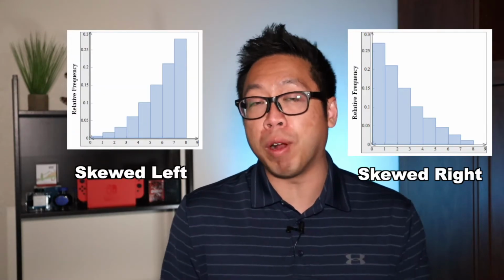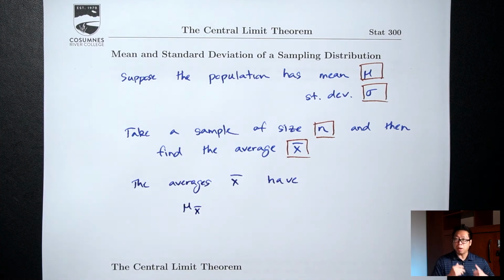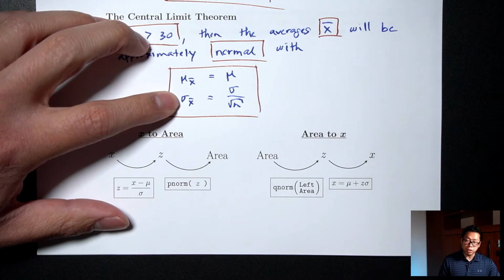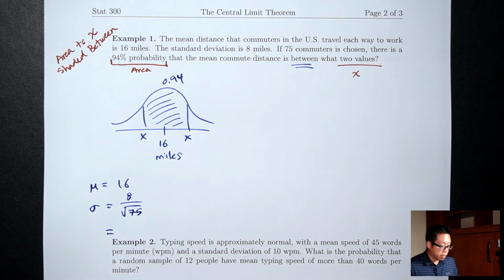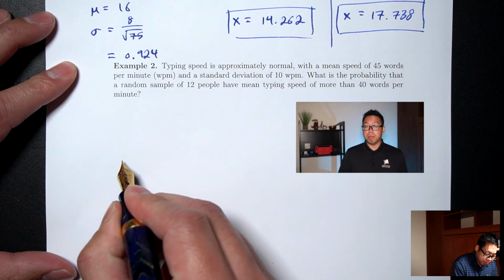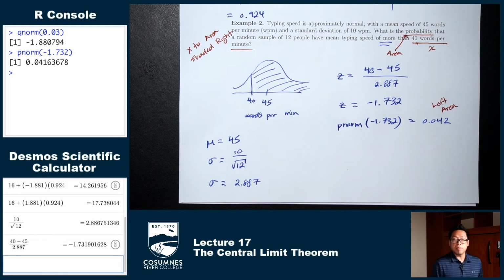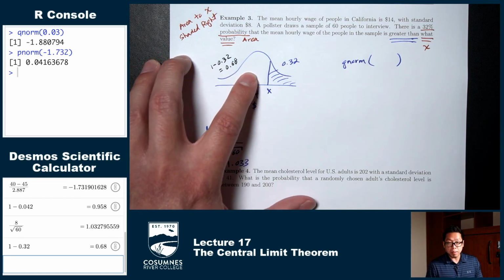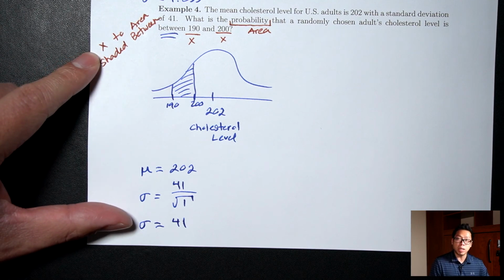The Central Limit Theorem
0:00 Introduction
0:00:34 Sampling Distribution
7:01 The Central Limit Theorem (The Most Important Theorem in Statistics)
12:38 Example 1 (Area to x, Shaded Between)
22:56 Example 2 (x to Area, Shaded Right)
29:45 Example 3 (Area to x, Shaded Right)
36:23 Example 4 (x to Area, Shaded Between)